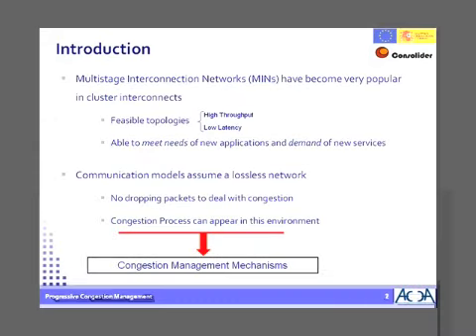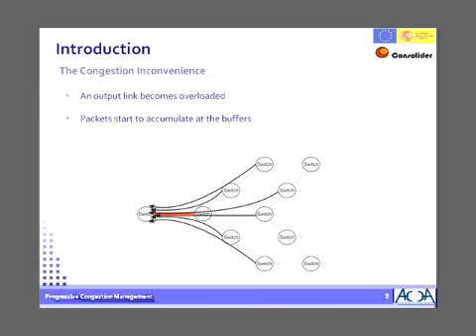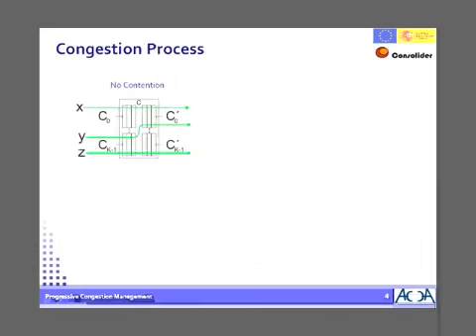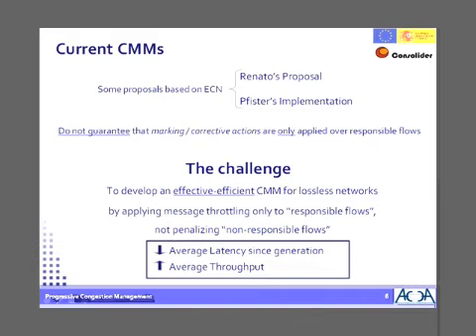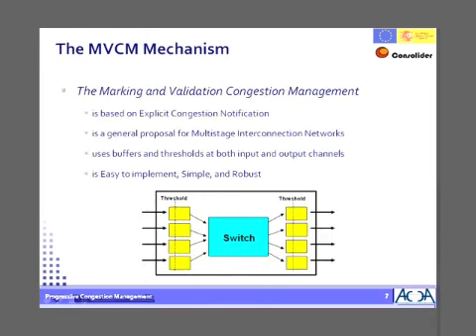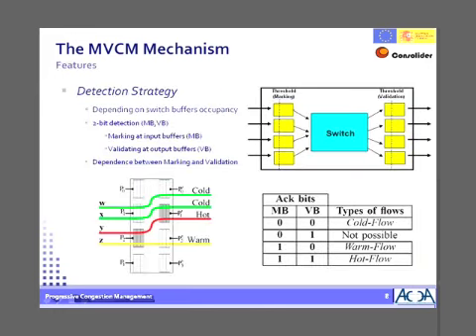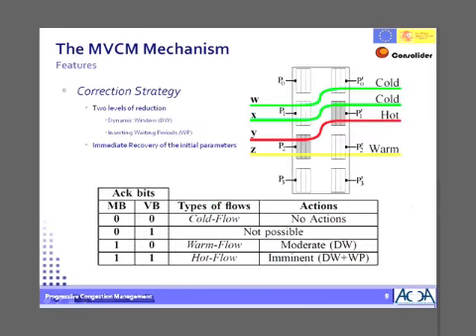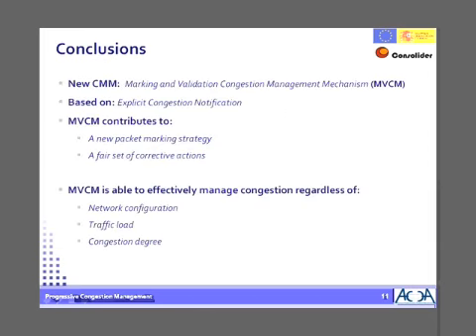Progressive Congestion Management Based on Packet Marking and Validation Techniques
Congestion management in multistage interconnection networks is a serious problem not completely solved. In order to avoid the degradation of network performance when congestion appears, several congestion management mechanisms have been proposed. Most of these mechanisms are based on explicit congestion notification. For this purpose, switches detect congestion and depending on the applied strategy, packets are marked to warn the source hosts. In response, source hosts apply some corrective actions to adjust their packet injection rate. Although these proposals seem quite effective, they either exhibit some drawbacks or are partial solutions. Some of them introduce some penalties over the flows not responsible for congestion, whereas others can cope only with congestion situations that last for a short time. In this paper, we present an overview of the different strategies to detect and correct congestion in multistage interconnection networks, and propose a new mechanism referred to as Marking and Validation Congestion Management (MVCM), targeted to this kind of lossless networks, and based on a more refined packet marking strategy combined with a fair set of corrective actions, that makes the mechanism able to effectively manage congestion regardless of the congestion degree. Evaluation results show the effectiveness and robustness of the proposed mechanism. From IEEE Transactions on Computers